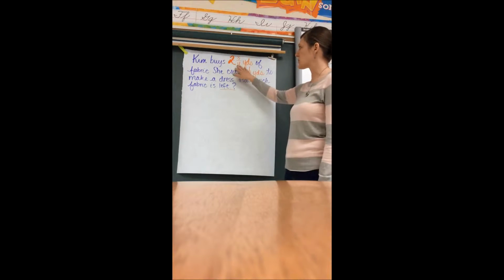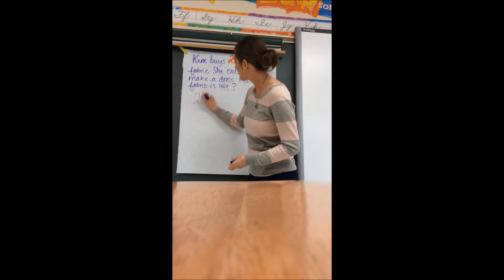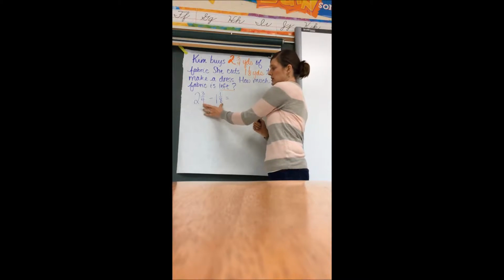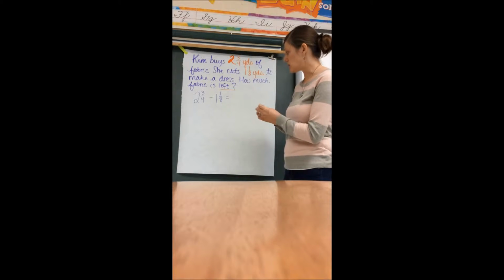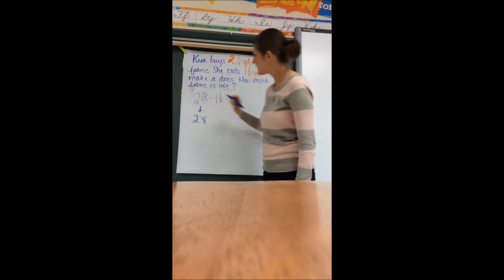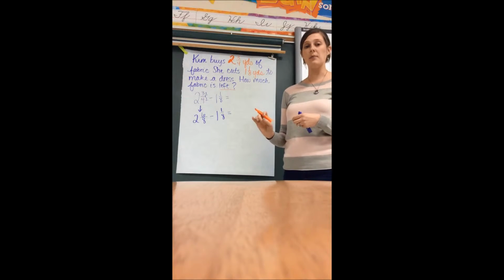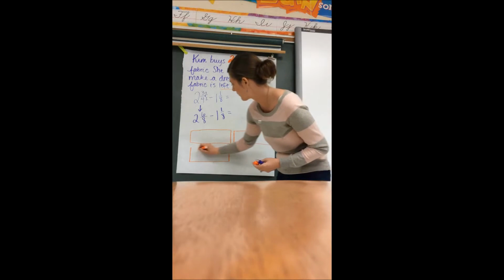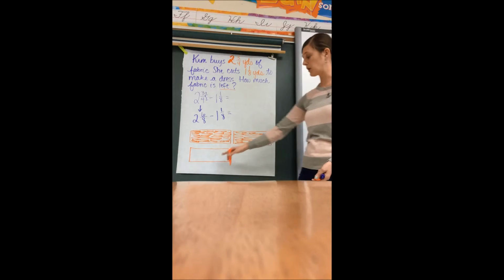Subtracting Mixed Numbers